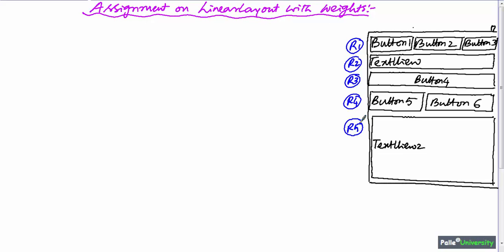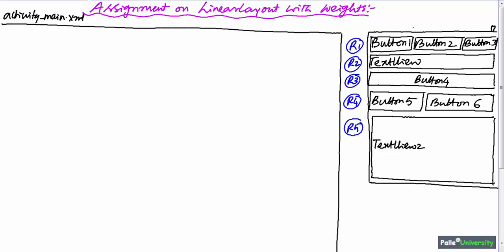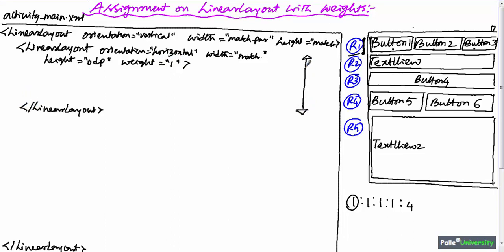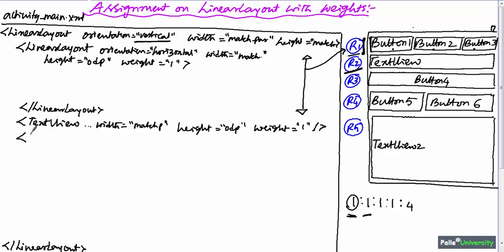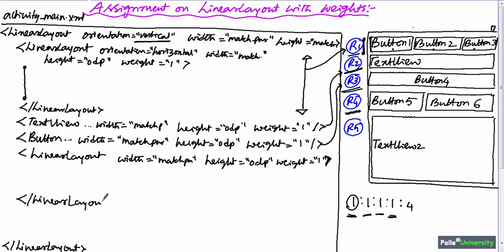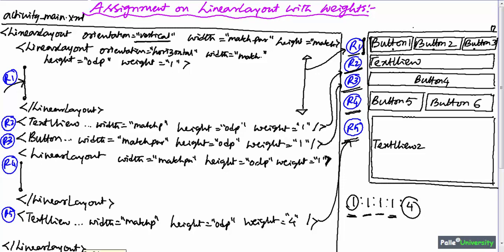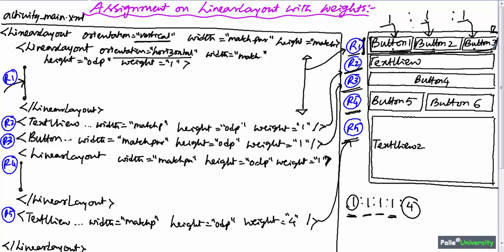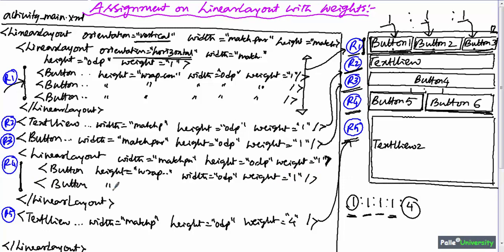screen design with weights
in this video you will do an assignment using linear layouts with weights.